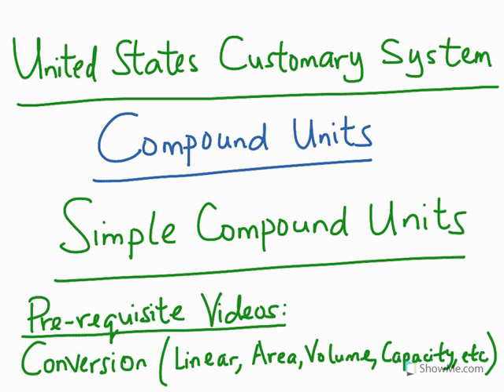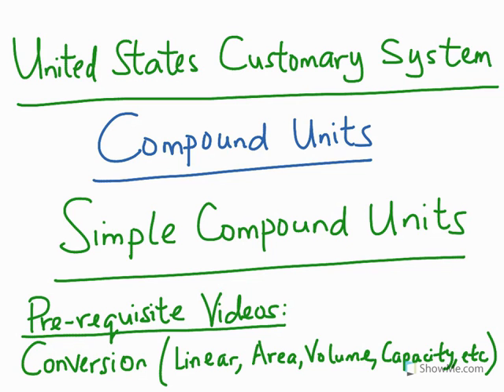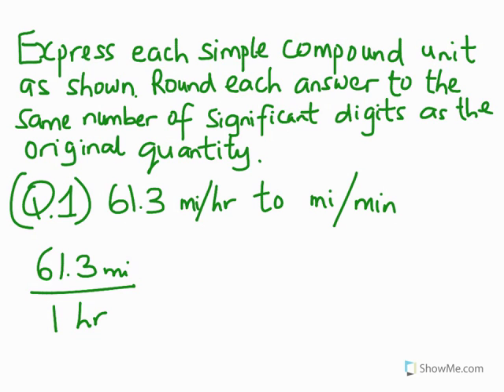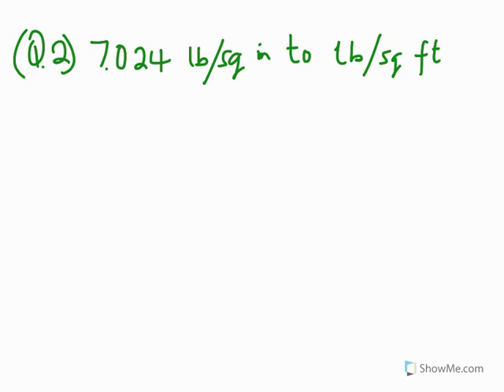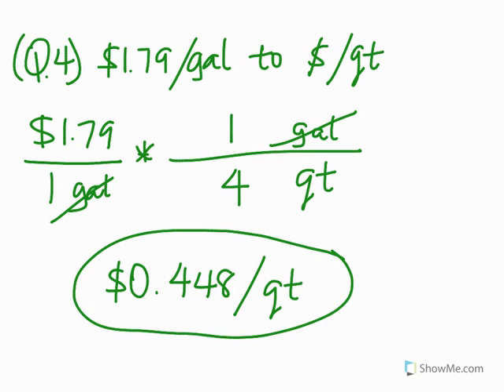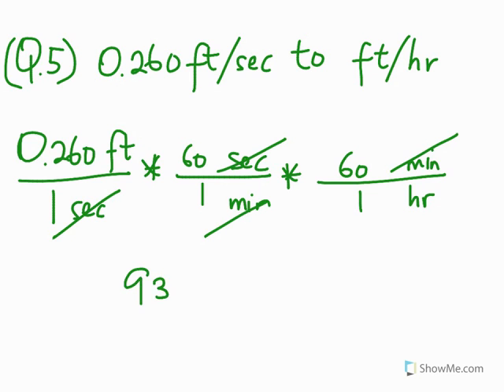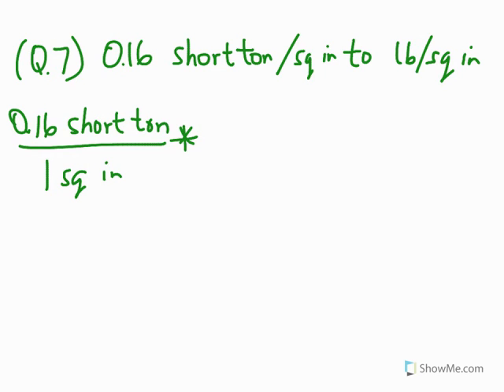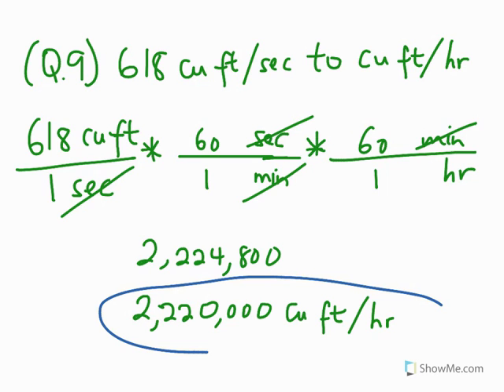U.S Customory System: Simple Compound Units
This video is part of a playlist of videos on the United States Customary System. It clearly explains the process in converting simple derived or compound units. Several examples were solved.